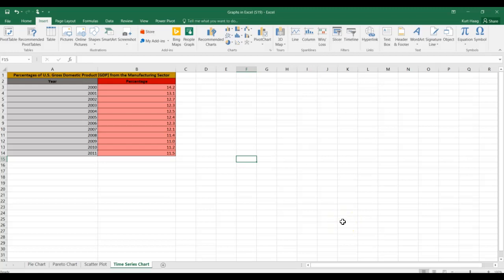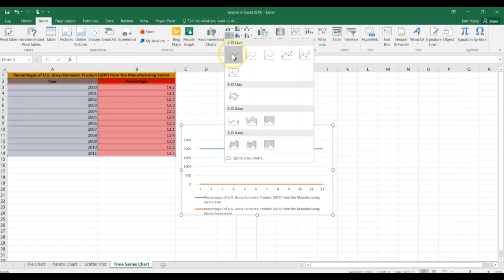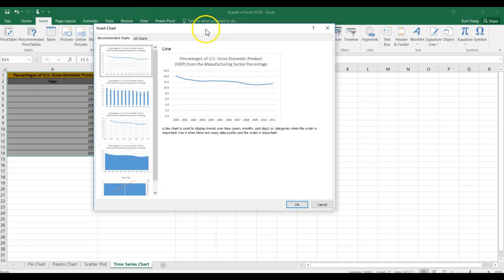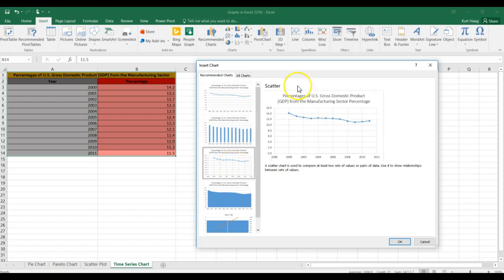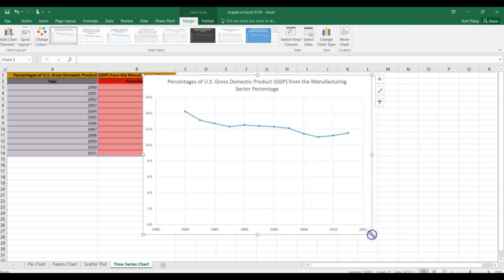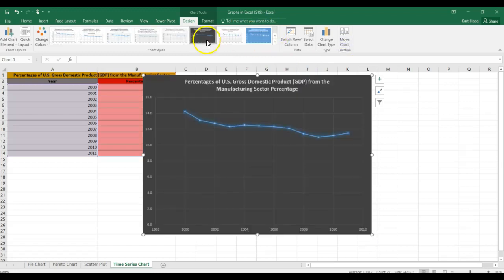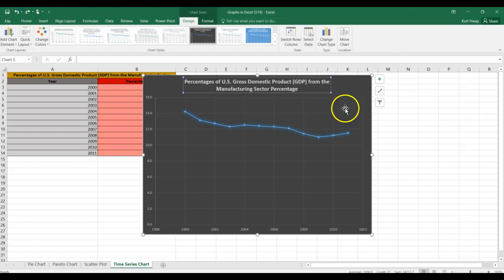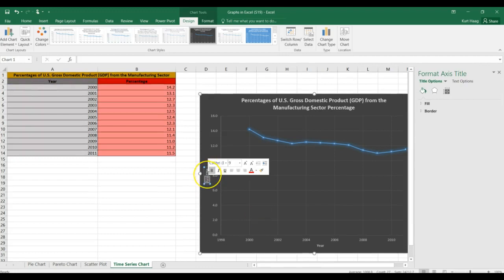Time Series Chart in Excel